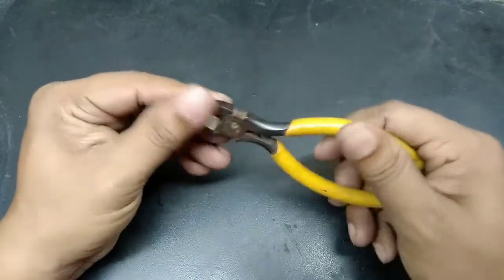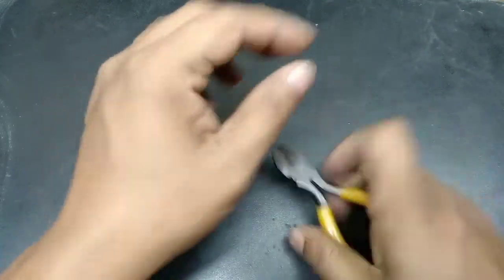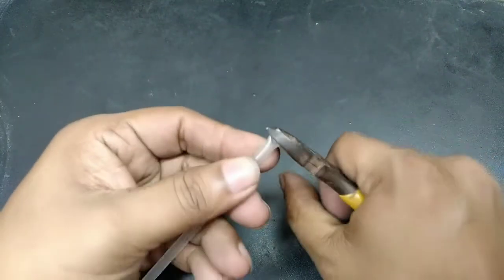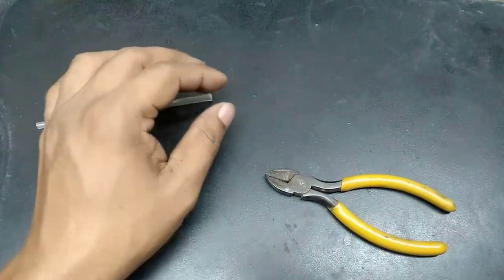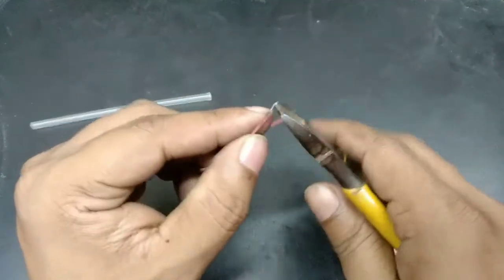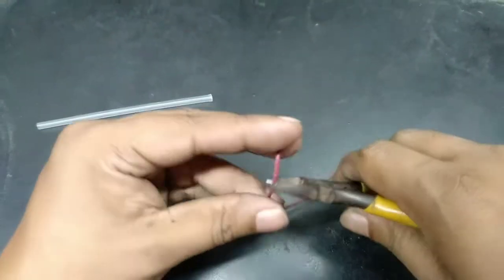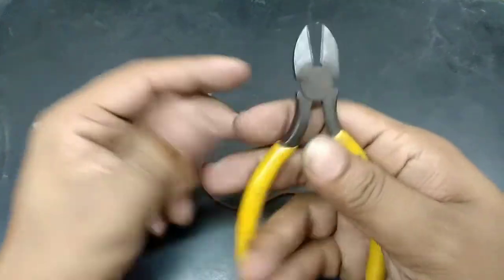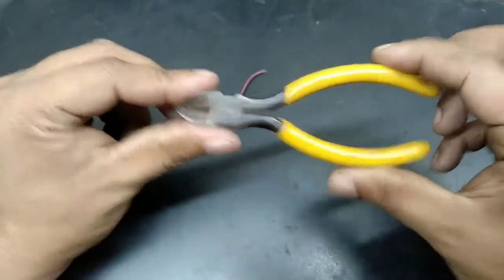Importance of cutting plus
cuttingplus cutter tools

In this sequent video I am going to give a light review. hope it will help you. you gonna learn how to use or important those tools..thank you.